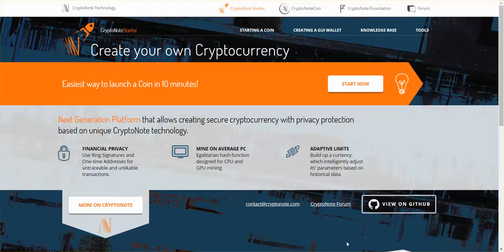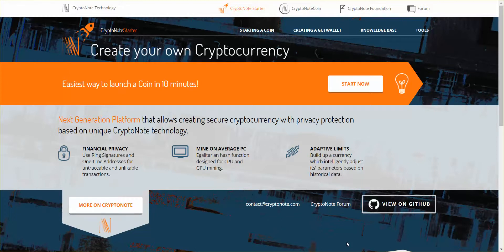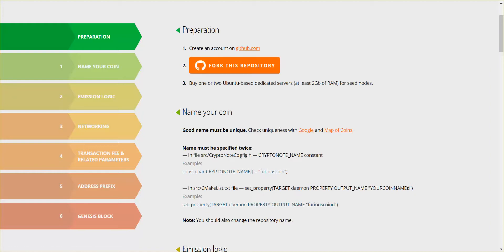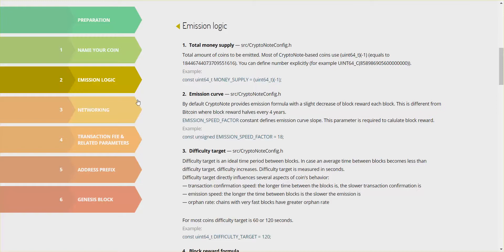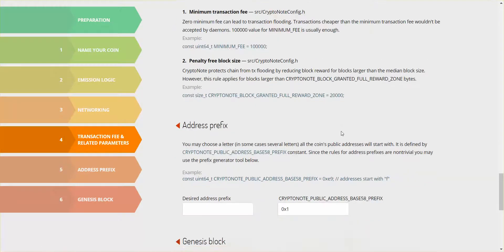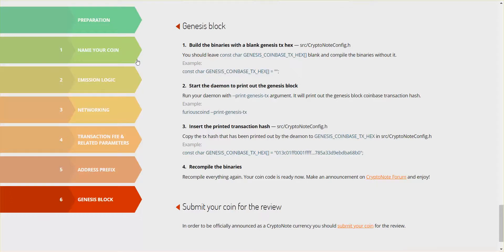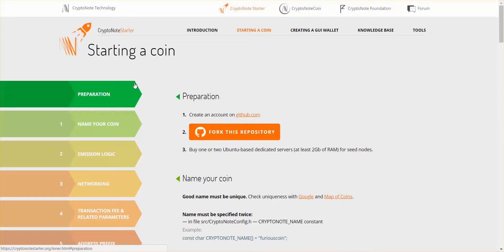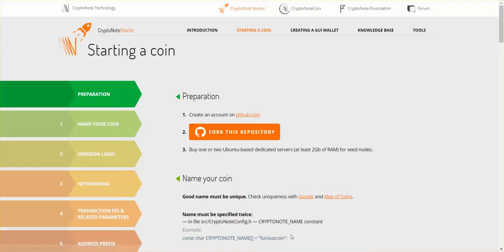Create your own cryptocurrency with cryptonotestarter.org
Thats right. You can start your very own cryptocurrency with this web page.